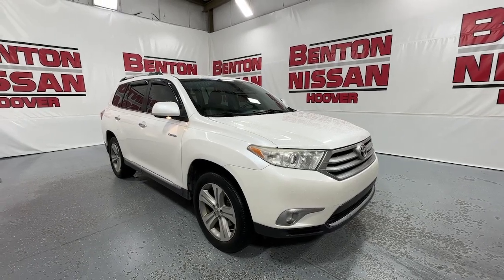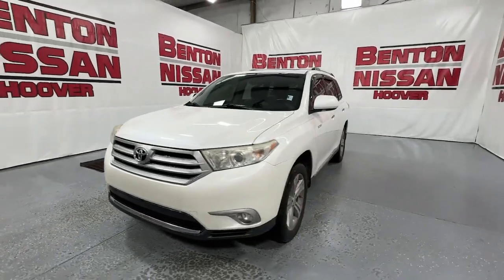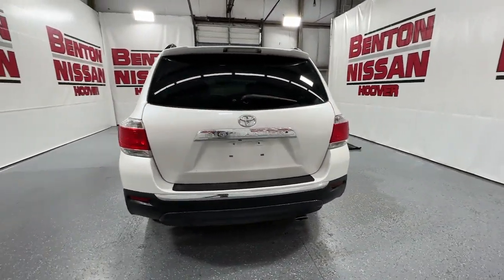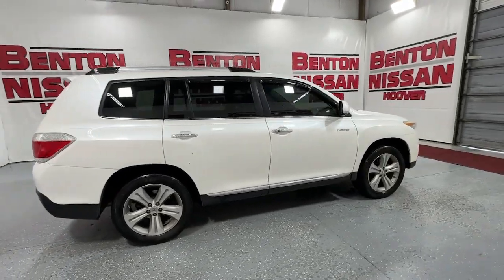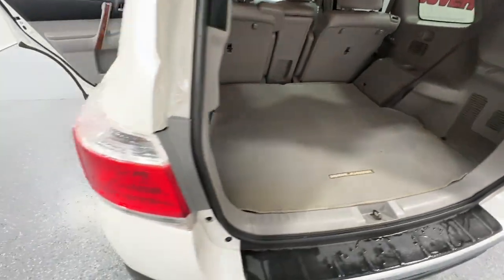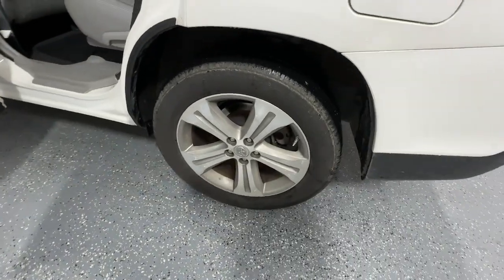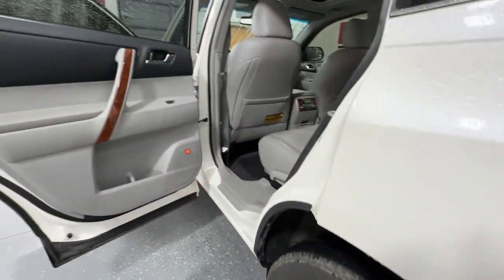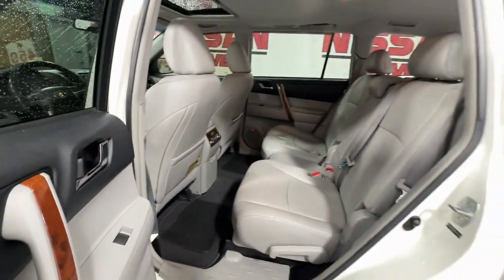2013 Toyota Highlander Birmingham, Hoover, Pelham, Chelsea, Trussville, AL 111957B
Used 2013 Toyota Highlander  available in Hoover, Alabama at Benton Nissan of Hoover. Servicing the Birmingham, Pelham, Chelsea, Trussville, AL area.